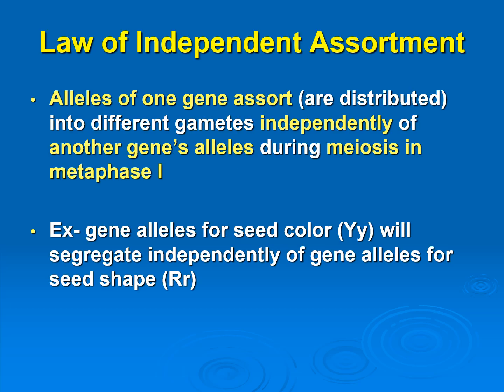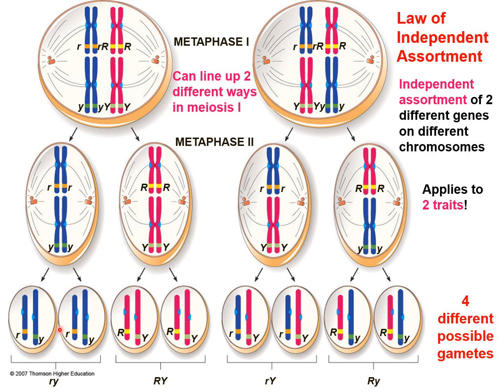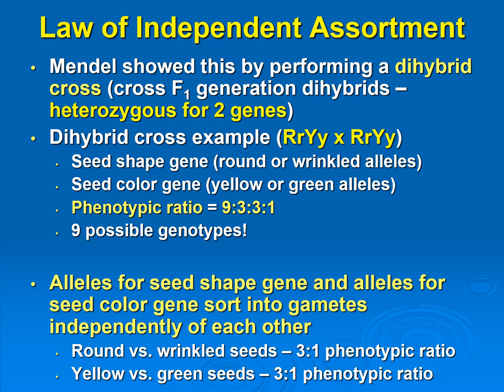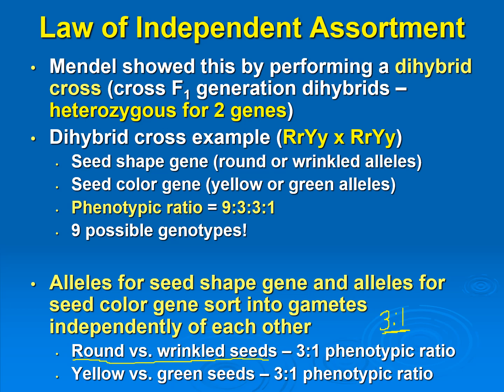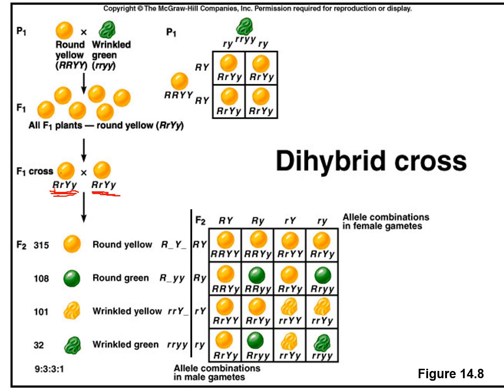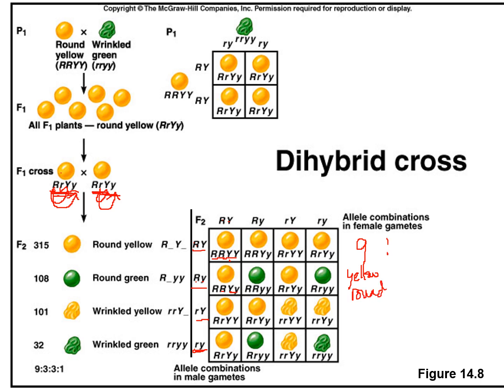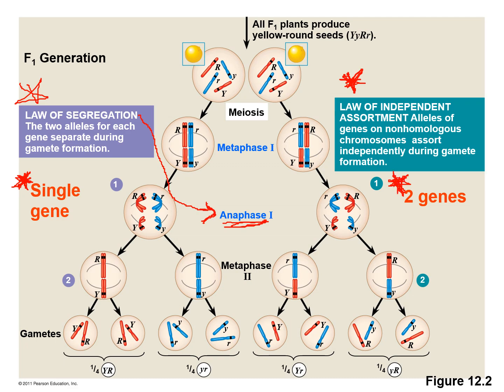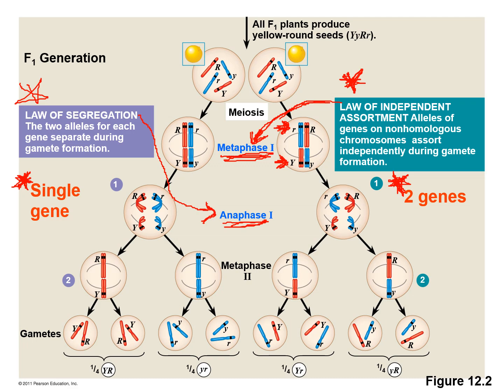1010 Ch12 LawofIndependentAssortment Audio